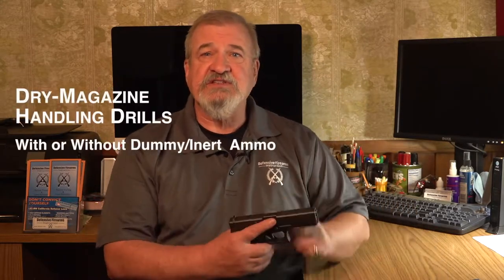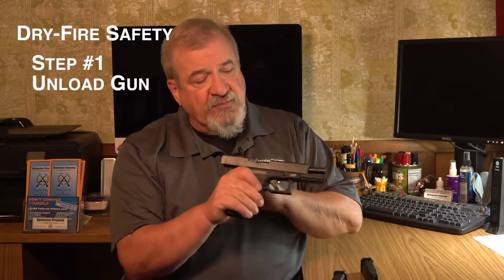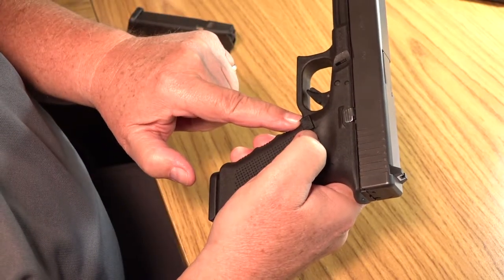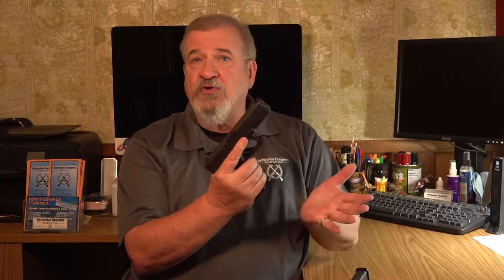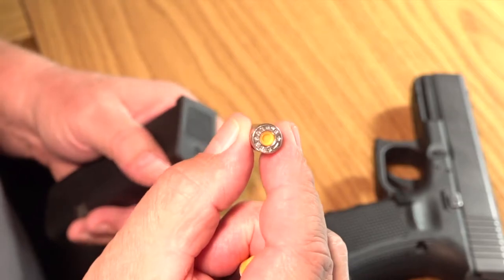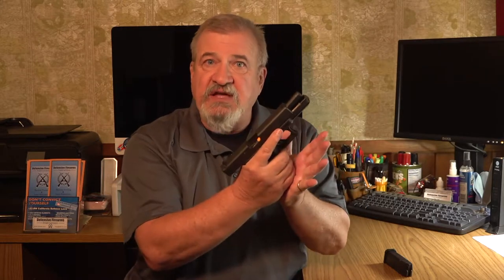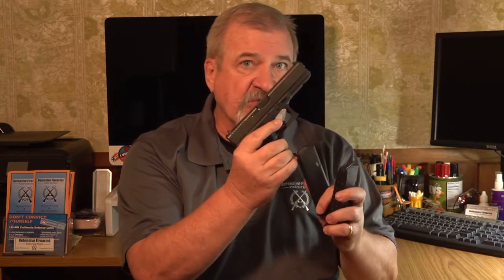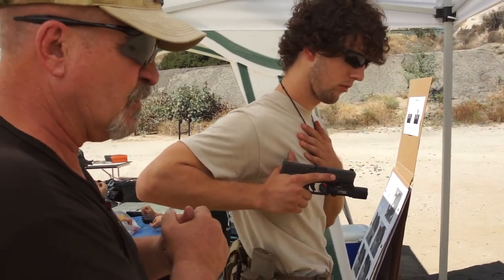Dry Magazine Change Drills - Defensive Firearms Instruction - Personal Firearms Trainer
Isolate your Dry Magazine Change Drills at home and accelerate your firearms handling learning curve.  This video is part of the Dry-Fire Series that will show you how to improve your skills without going to the range.

Retired cop and Personal Firearms Trainer helping new and veteran shooters get and improve their defensive shooting skills by teaching the art, science, and laws of self-defense, whether guns are involved or not.

It's not enough to simply have physical skills to solve a problem that has already gotten away from you.  You need to know about all of the various components of Self-Defense that include the Before, During, and After phases so that, especially in this current environment, you can work smarter, instead of having to work harder.

Accelerate your self-defense learning curve with a Personal Firearms Trainer who has the experience and knowledge of dealing with violent criminal actors, the life-altering mayhem that they cause, the different types of Violence, and the legal system that will try to victimize you AGAIN, if you don't know how that system really works.

Over the years I’ve taught Marines, SWAT cops, and little old ladies how to shoot…I can help you, too.

I present all of the various components of self-defense to you… and if, in the bigger context of lawful self-defense you feel that you need to have some firearms skills…I’ll teach you how to bring those to bear, solving Problem 1, the art and science of using firearms and tactical skills in your personal defense, and to the degree that you can - how to manage Problem 2 - the legal aftermath of a defensive use of force, including education about the laws of self defense and how the legal system really works, whether or not guns are involved.

Improve your defensive firearms training learning curve by setting up a private training session or fully develop an ongoing personal firearms training plan

All client contact and training sessions are discreet and conducted on private, tactical ranges where realistic training evolutions, drills, and scenarios may be conducted WITHOUT nosy onlookers.